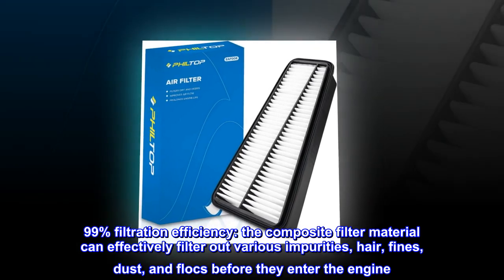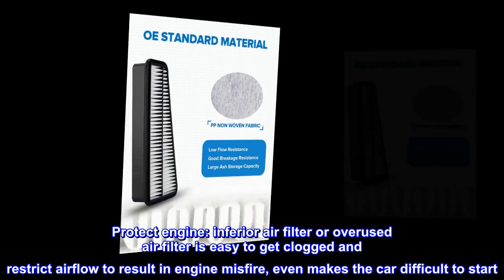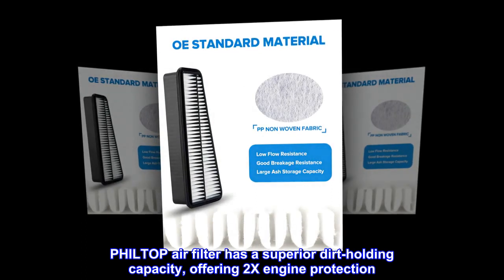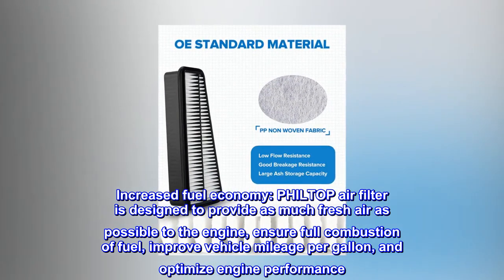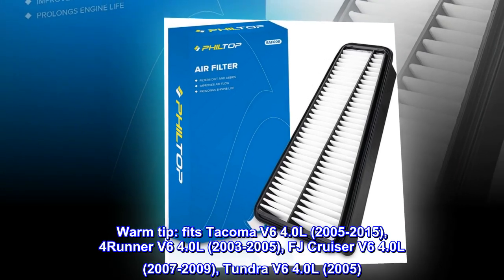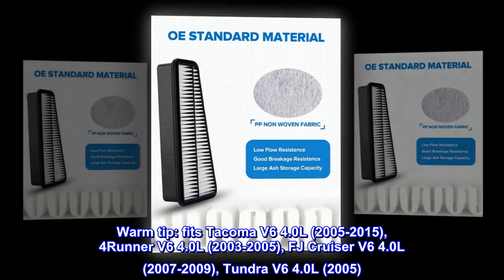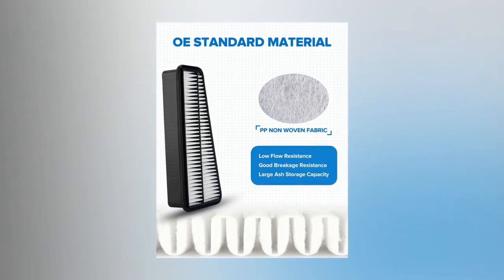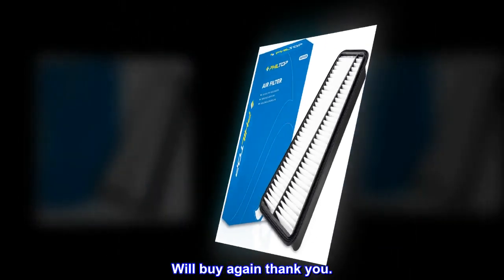PHILTOP Engine Air Filter, Replacement for CA9683 GP683 Tacoma (2005-2015), 4Runner (2003-2005)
99% filtration efficiency: the composite filter material can effectively filter out various impurities, hair, fines, dust, and flocs before they enter the engine. More layers of folds than standard air filters, allow maximum dirt and debris holding capacity
Protect engine: inferior air filter or overused air filter is easy to get clogged and restrict airflow to result in engine misfire, even makes the car difficult to start. PHILTOP air filter has a superior dirt-holding capacity, offering 2X engine protection
Increased fuel economy: PHILTOP air filter is designed to provide as much fresh air as possible to the engine, ensure full combustion of fuel, improve vehicle mileage per gallon, and optimize engine performance
Perfect sealing: the filter has a leak-proof polyurethane resin frame, a perfect fit for the housing. The frame can work well with filter paper, improve tight sealing performance while sealing out the dirt, and reducing noise efficiently
Warm tip: fits Tacoma V6 4.0L (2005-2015), 4Runner V6 4.0L (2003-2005), FJ Cruiser V6 4.0L (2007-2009), Tundra V6 4.0L (2005). Please enter your vehicle's year/make/model and then check the fitment
Great product
Fit just right. Perfect description. Works well. This product has saved me money and time from going to and from the store just to have it delivered to my door. Well worth the purchase. Will buy again thank you.